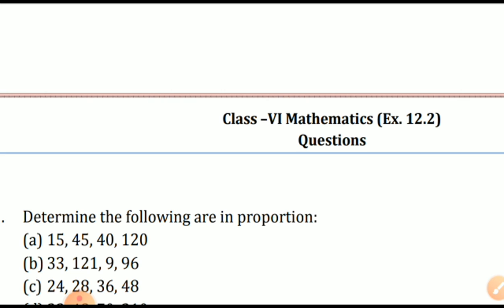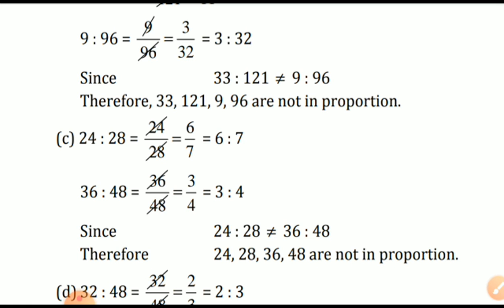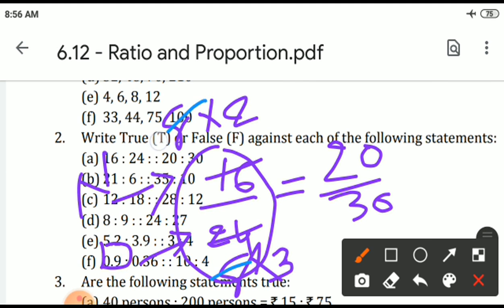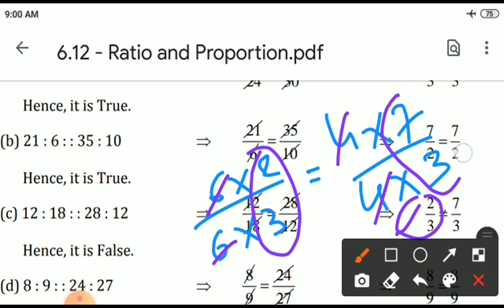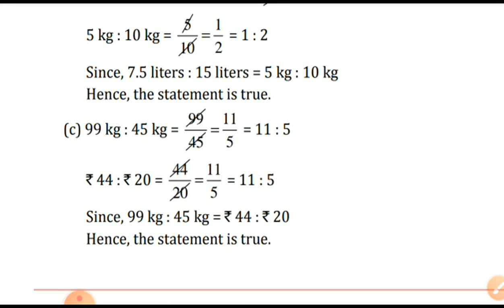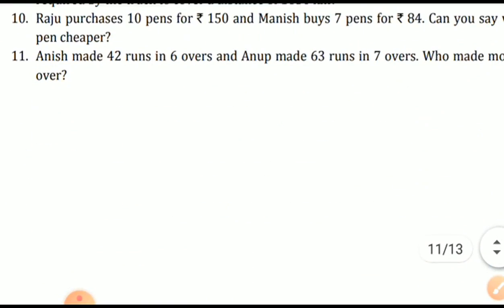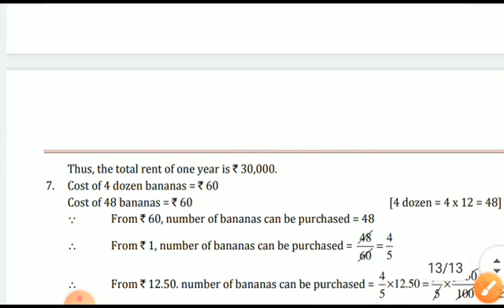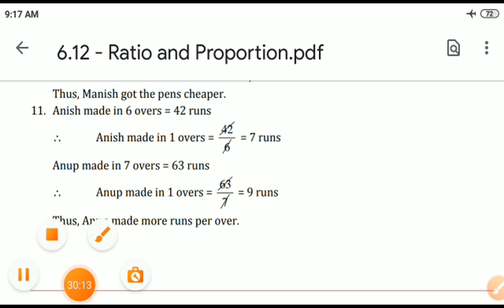VN18 STD 6 SUB MATHS L 12 ex 10 2 3